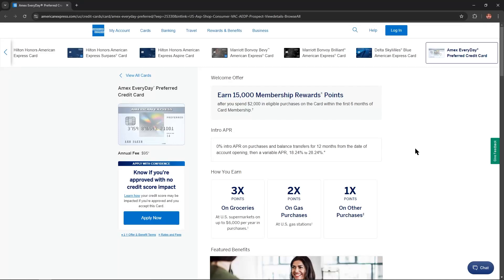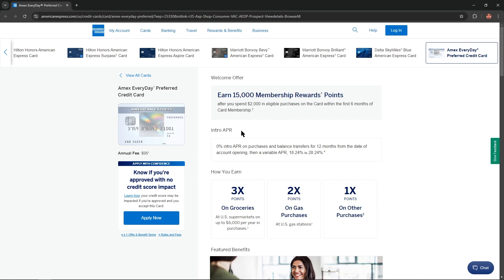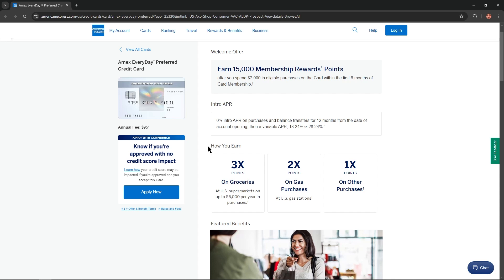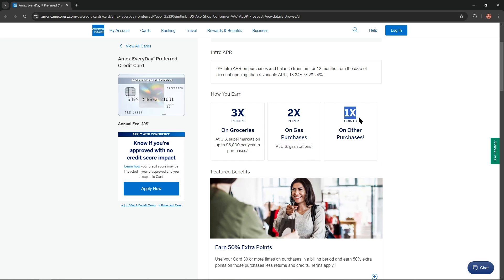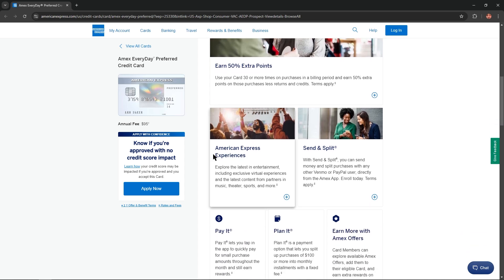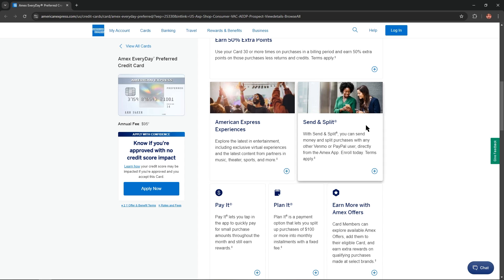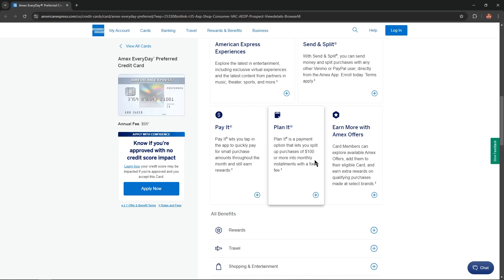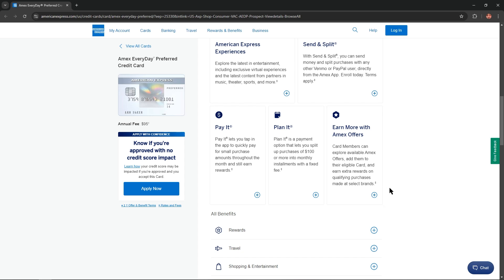Amex Everyday Preferred Credit Card Review - Watch Before You Apply